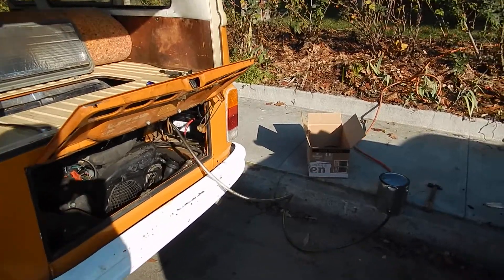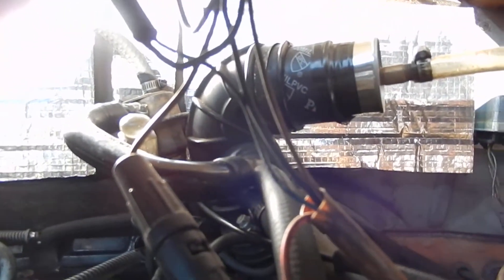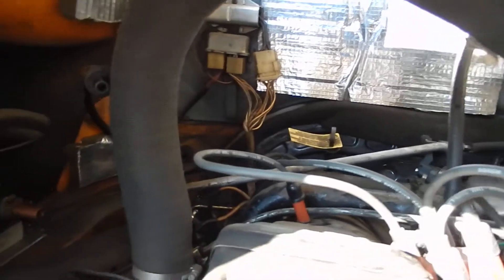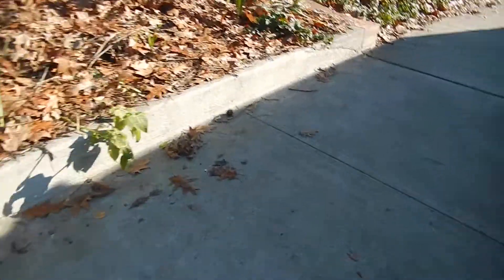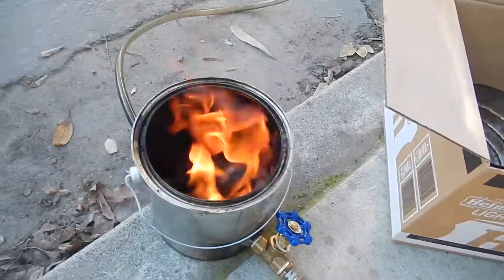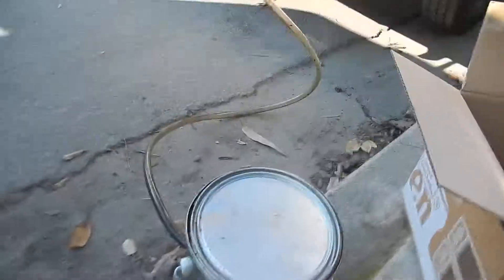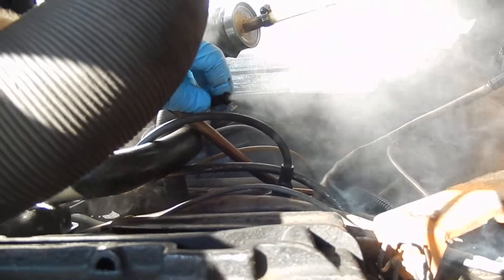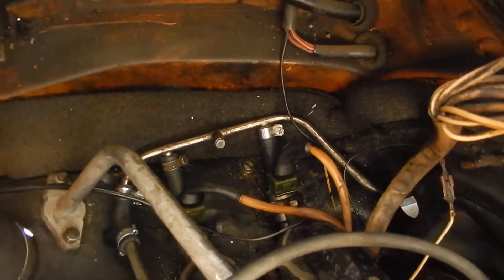Smoke Generator to find vacuum leaks on engine.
By forcing smoke into the engine's air/fuel intake system, it will leak out the smoke where there are cracks, broken hoses or fittings. This will help show where a vacuum leak needs to be fixed. Engine is not running while you do this test.